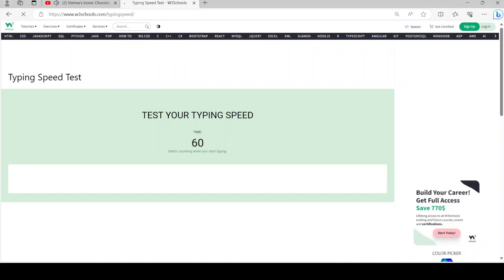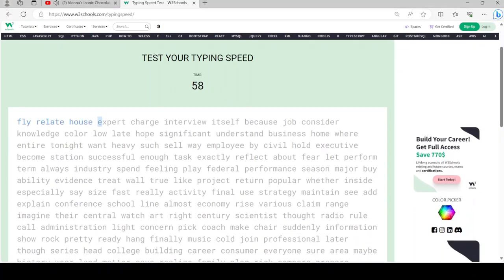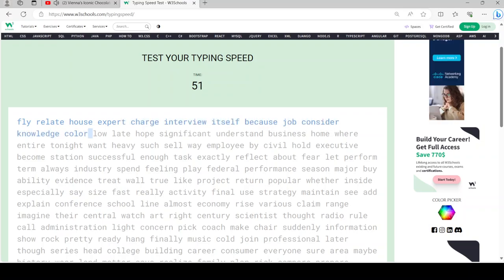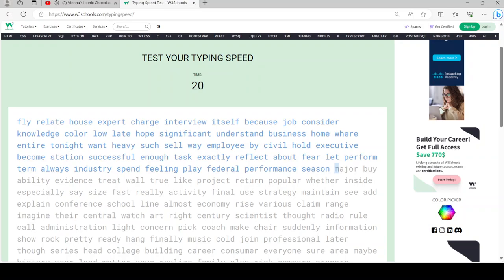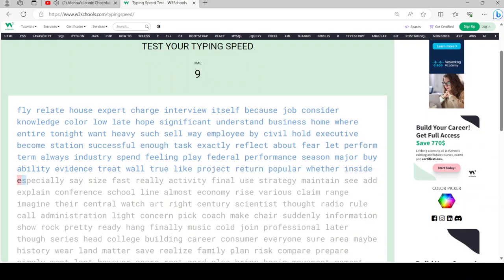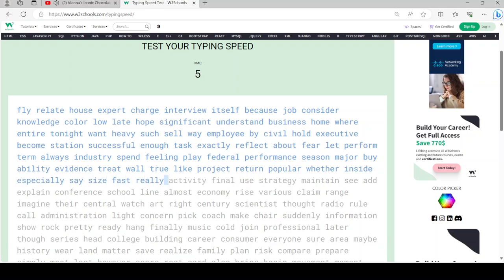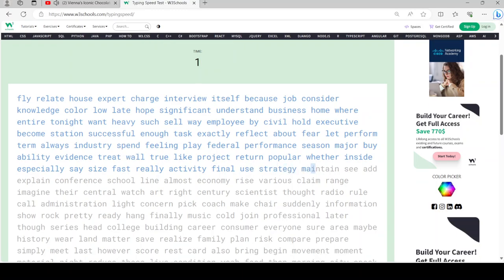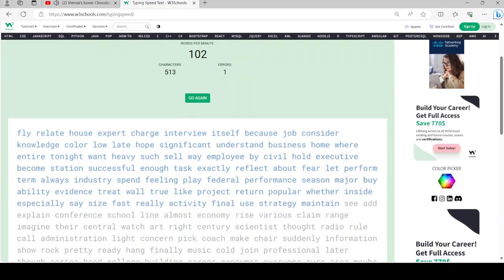102 words per minute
In the previous run, I got 100 words per minute with one error. This time, I got 102 words per minute.